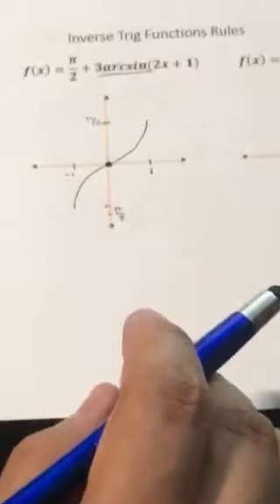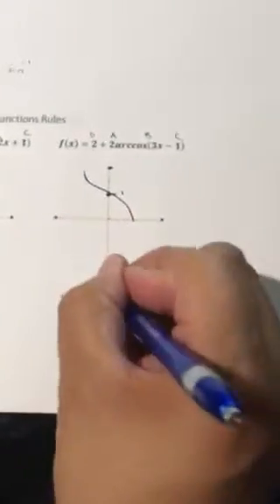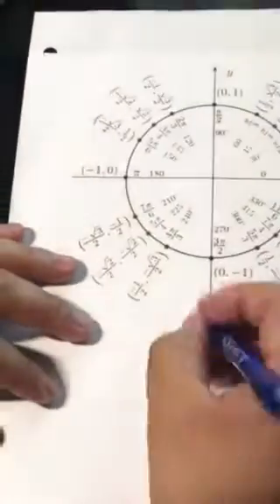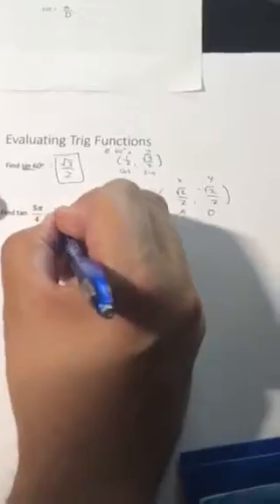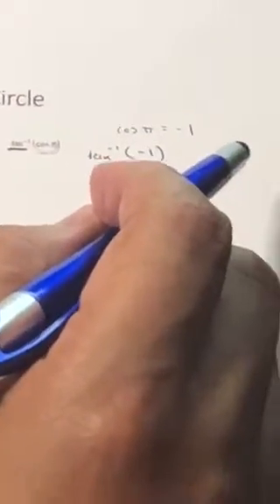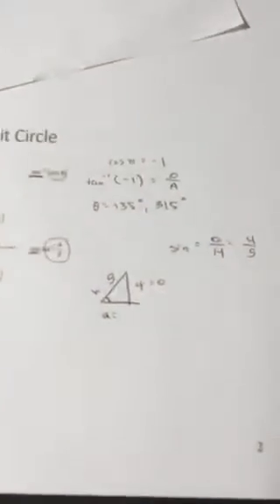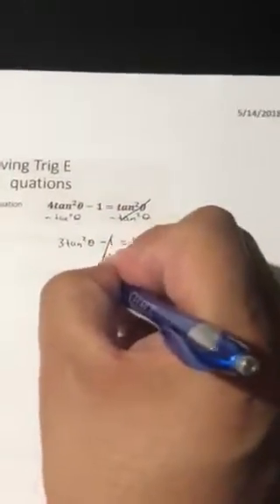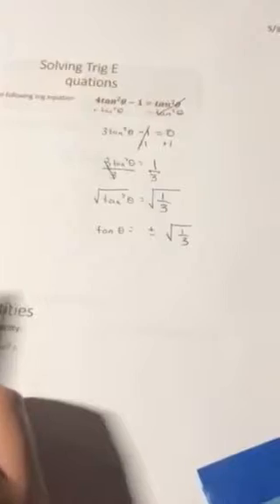Unit 4-6 IA4 Review part1